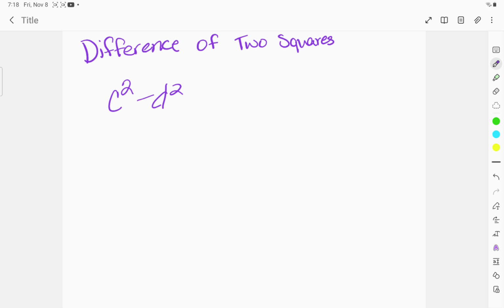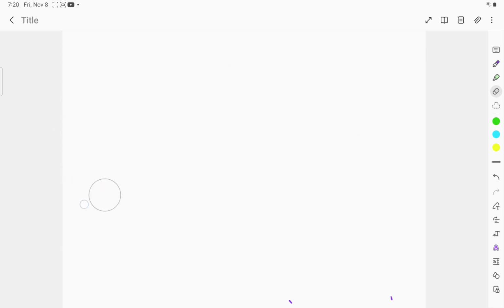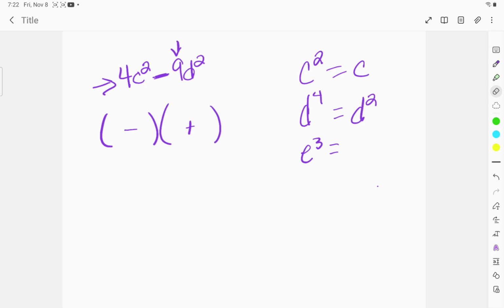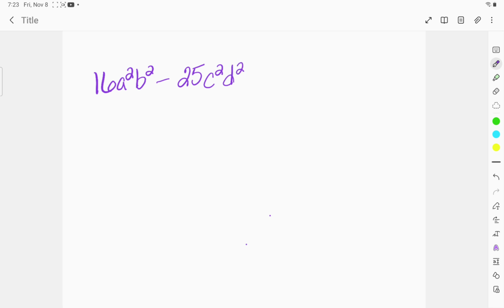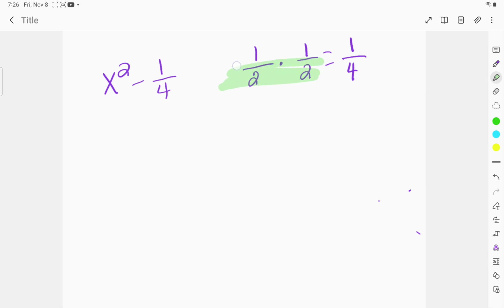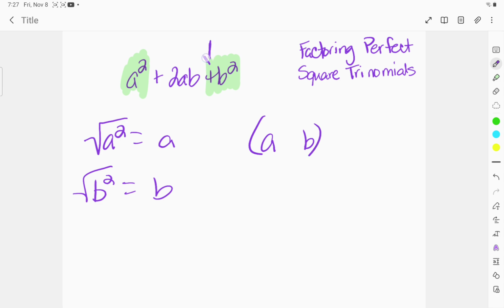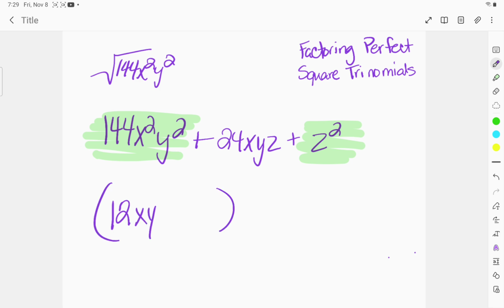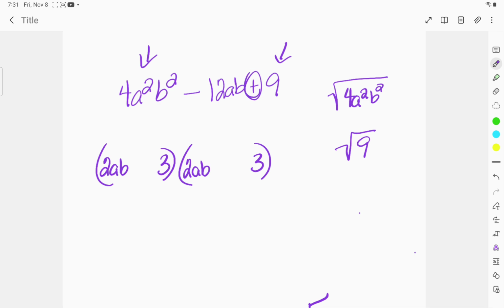Factoring a Difference of 2 squares AND perfect square trinomials